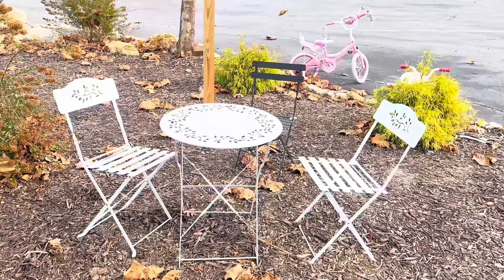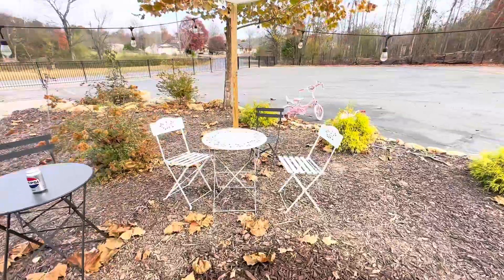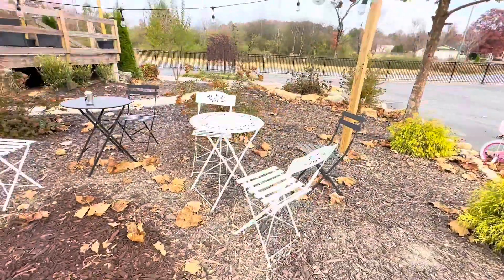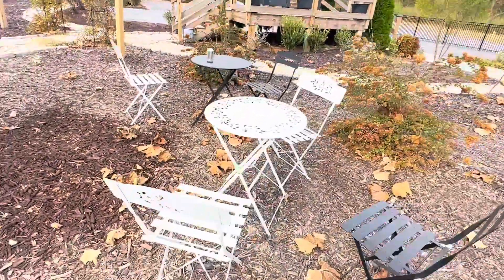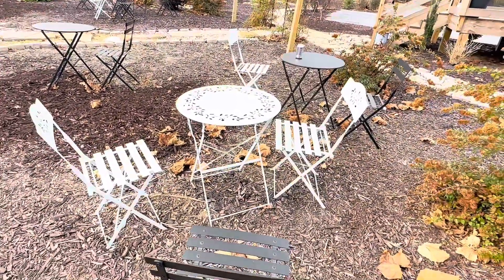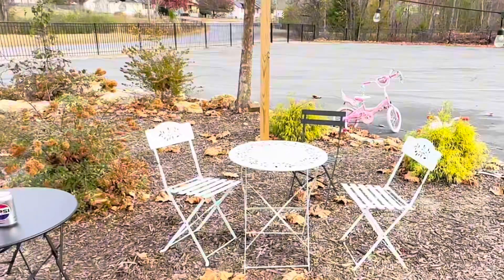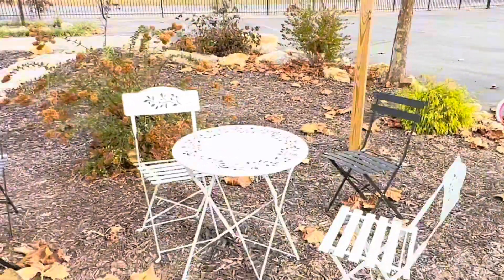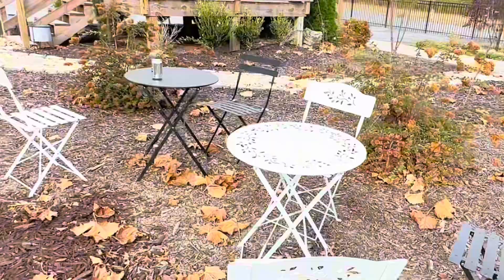Beautiful 3-piece bistro set with Laser Cut Floral Pattern by alpinecorporation